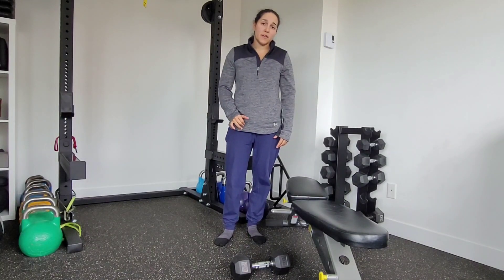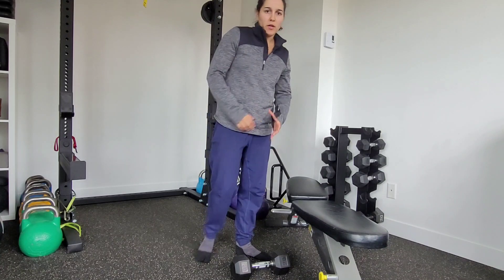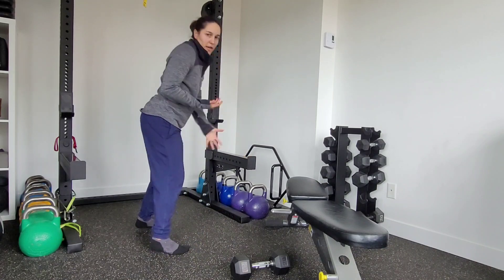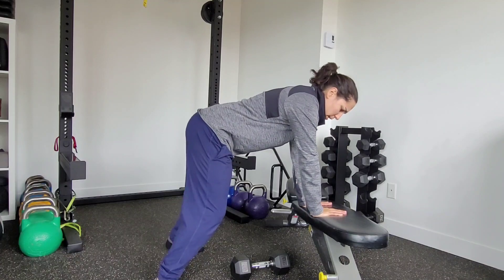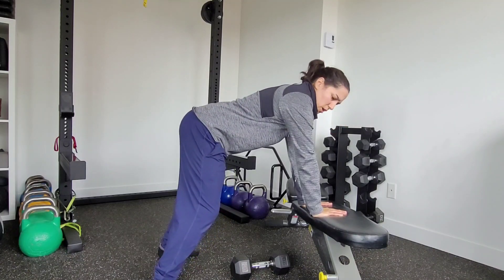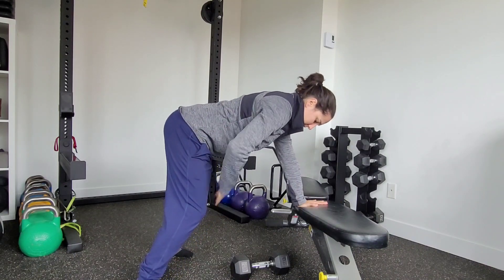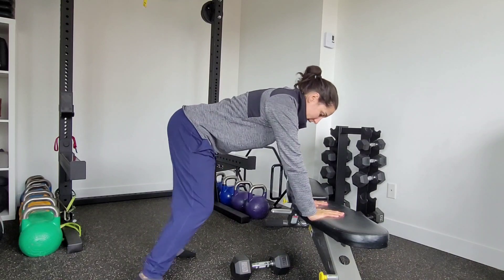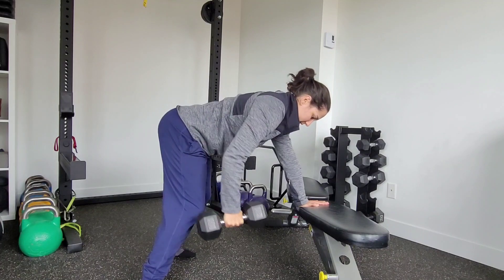3 Point Row